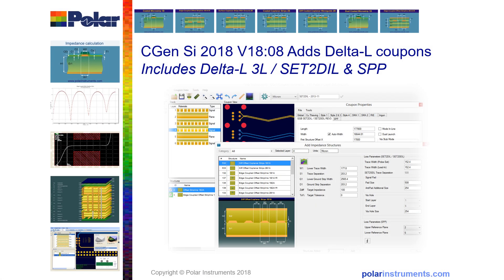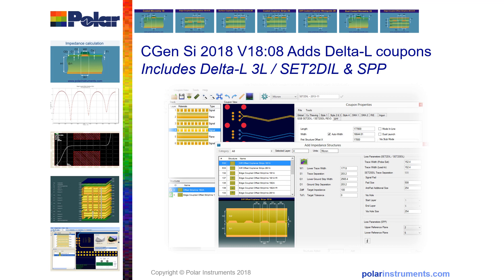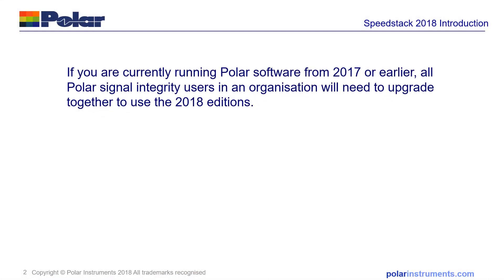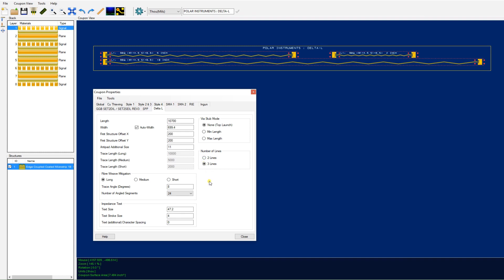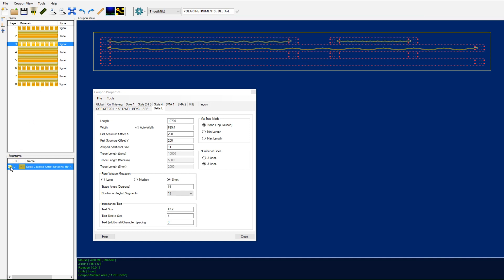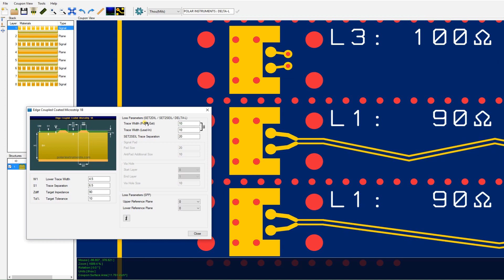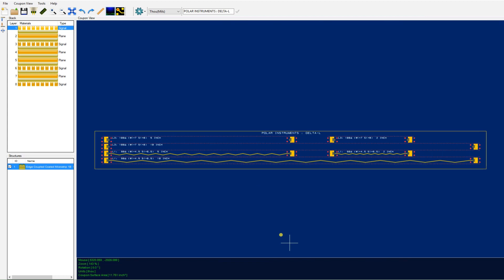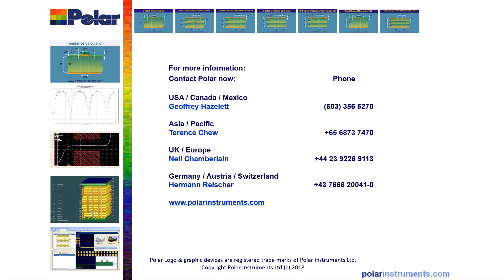PCB insertion loss & controlled impedance test coupon generator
CGen Test coupon generator for impedance and insertion loss controlled PCB fabrication. Supports impedance coupons, plus SET2DIL, SPP & Delta-L 2 and 3 line designs for insertion loss measurement.